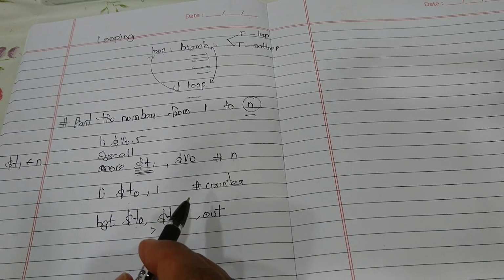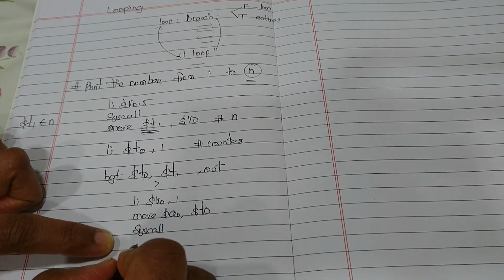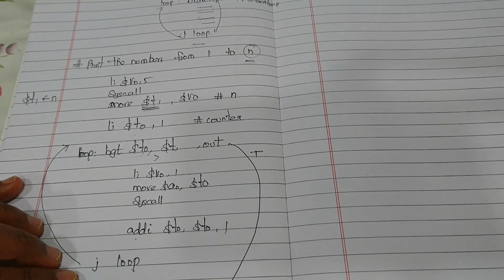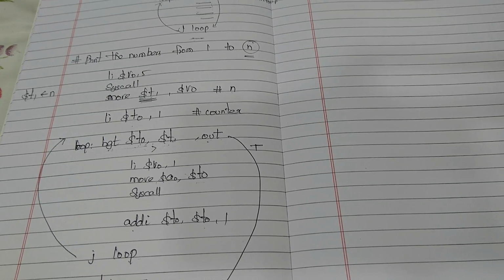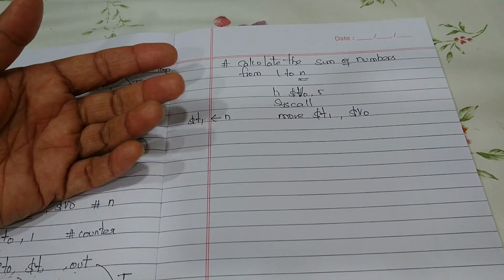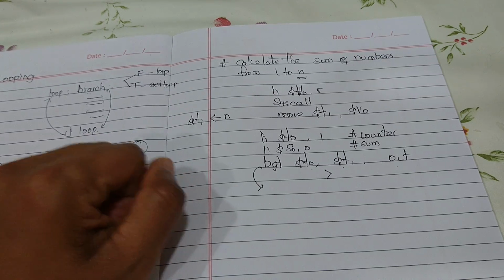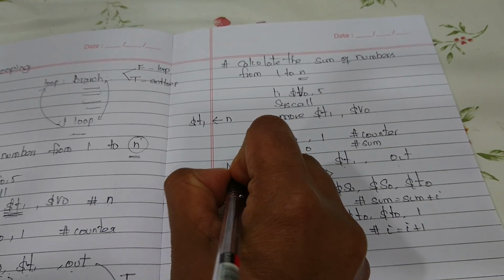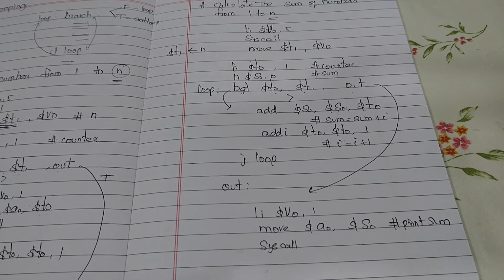Loops in MIPS Programming - Part 1